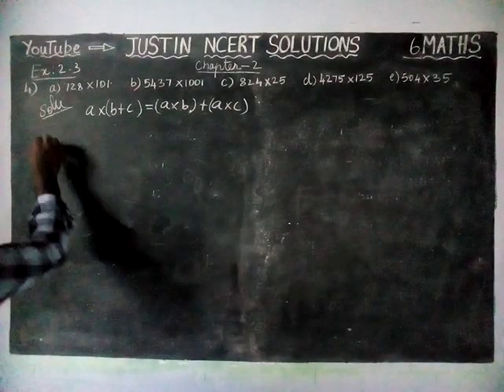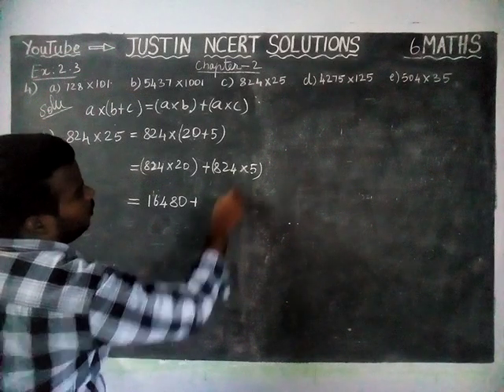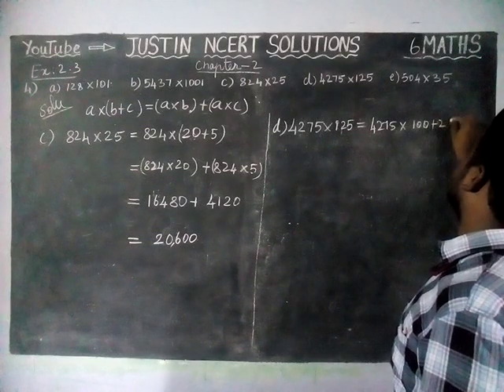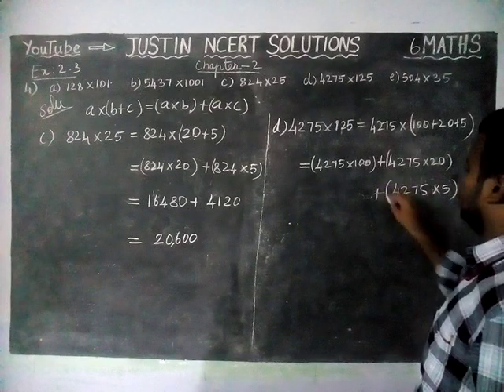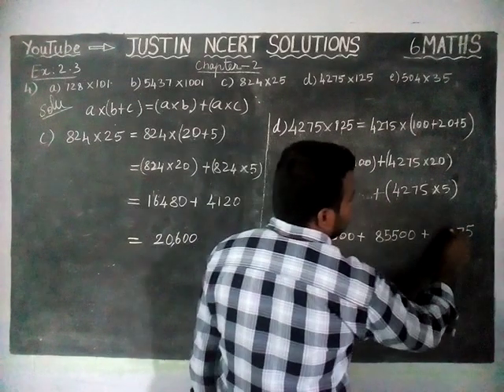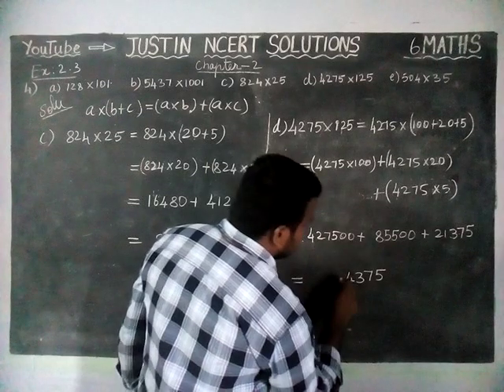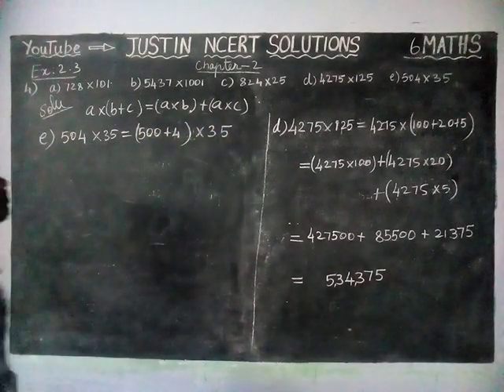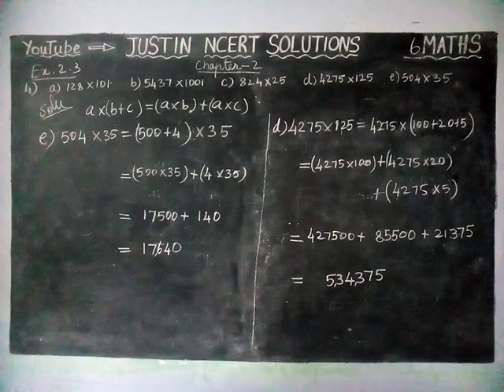Chapter 2 Ex.2.3 Q.No.4 ( c,d,e ) | CBSE Class 6 Maths | JUSTIN NCERT SOLUTIONS